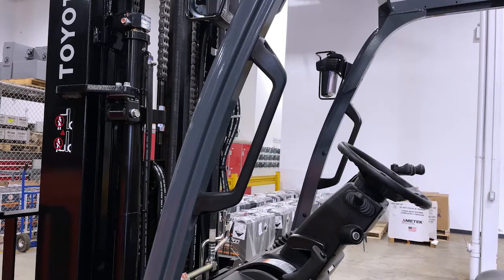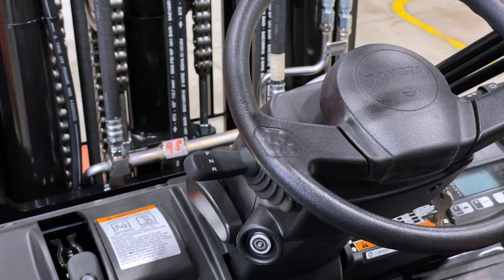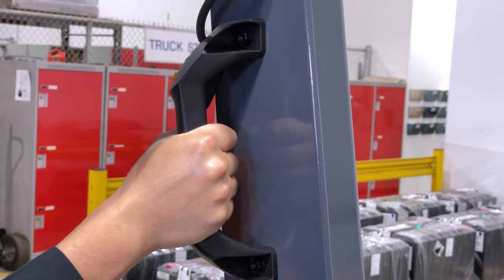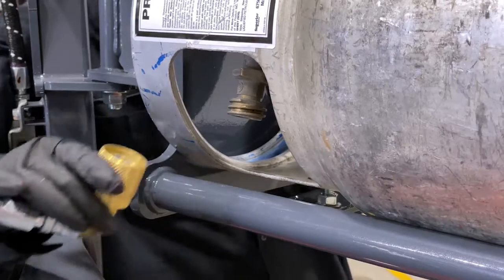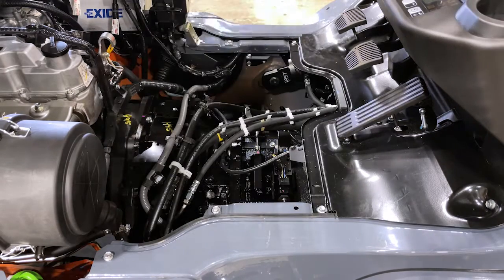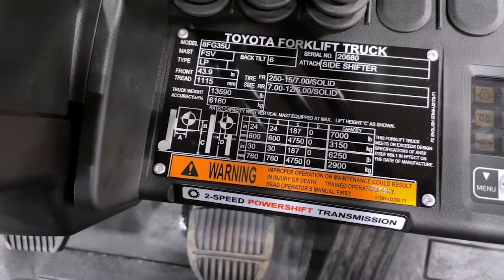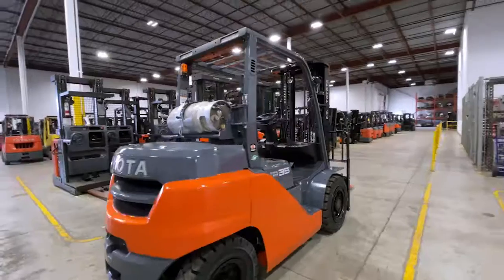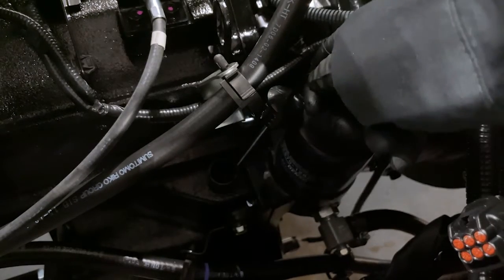Toyota Mid IC Pneumatic Forklift Walkaround Video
This is the Toyota 8FG or 8FD Mid Capacity Forklift with Pneumatic Tires

Note: This walk around video shows you basic features and operation of this particular model and can vary depending on added features and attachments.